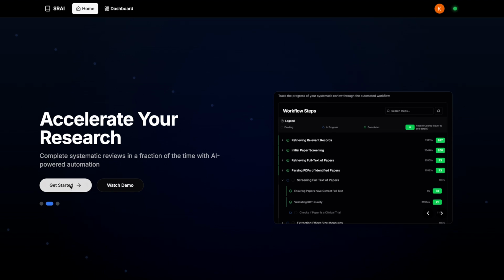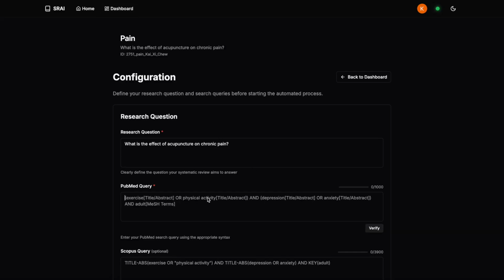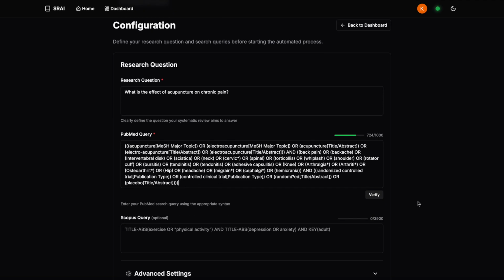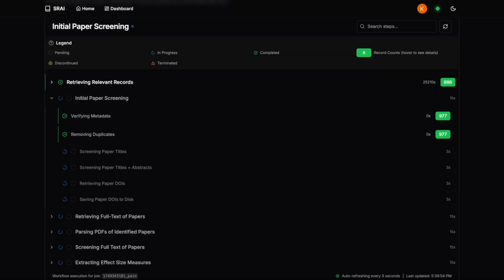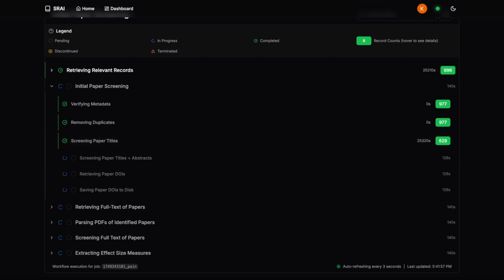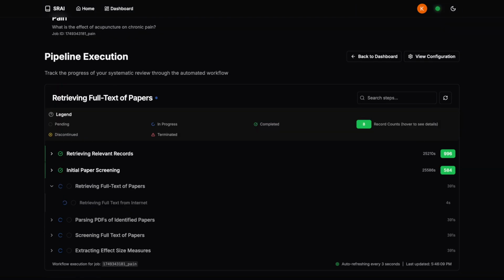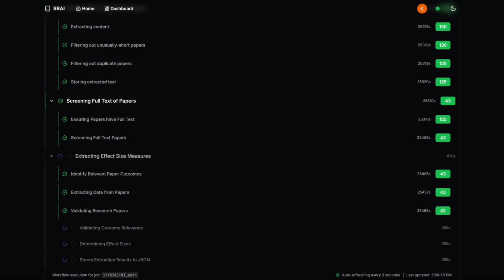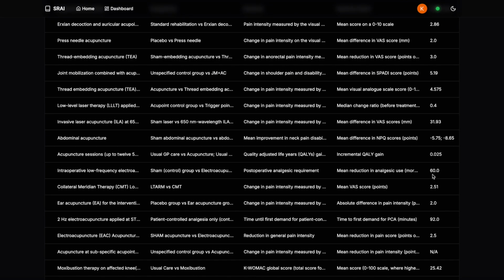SRAI Demo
SRAI Demo Video.